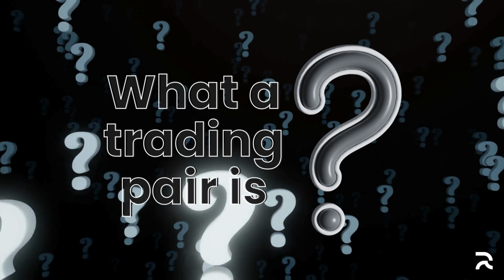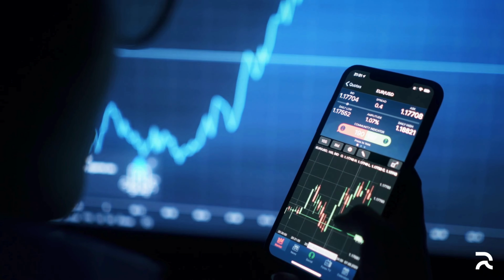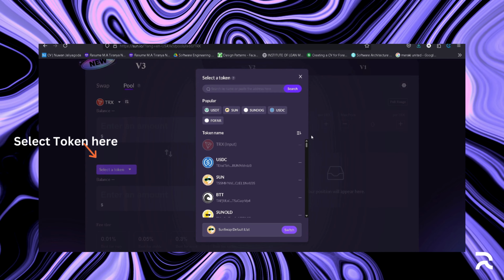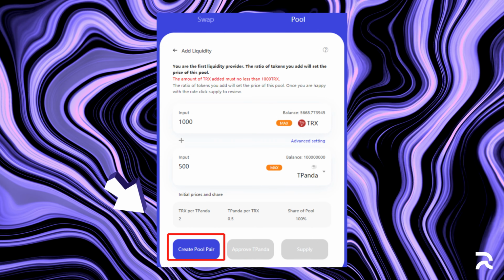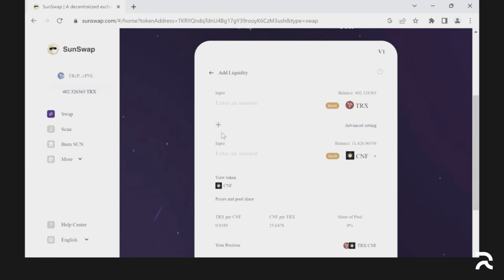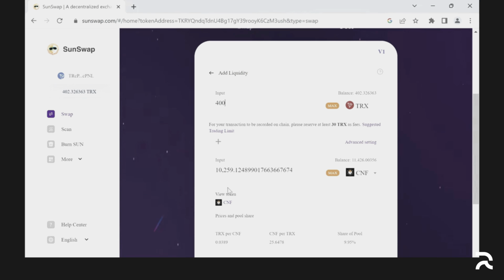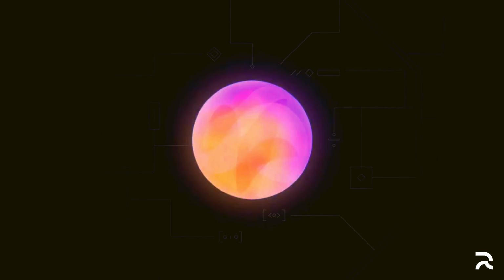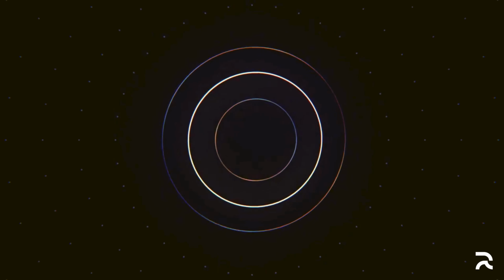How to Create a Trading Pair on SunSwap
"Unlock the potential of SunSwap by learning how to create your own trading pair on the TRON network. This comprehensive guide walks you through the process step-by-step, from selecting your tokens to adding liquidity and managing your pair. Ideal for both beginners and experienced traders, this tutorial simplifies the complexities of decentralized trading. Enhance your cryptocurrency trading strategies and dive into the TRON ecosystem with confidence. Join us to master the art of pair creation on SunSwap and take your trading to the next level.